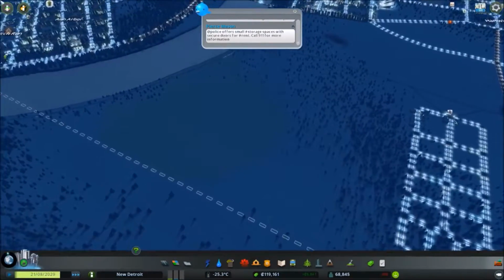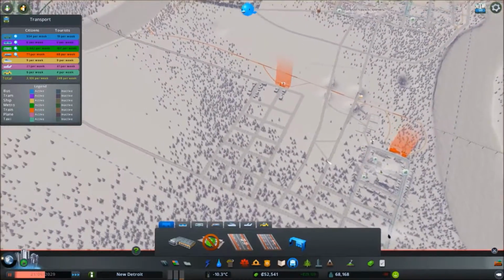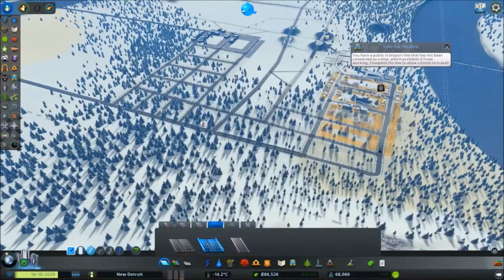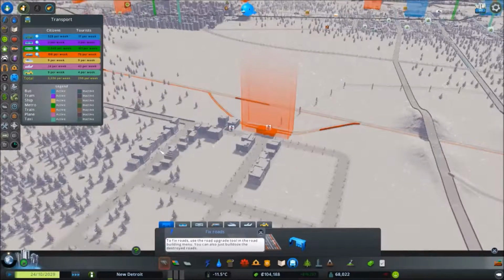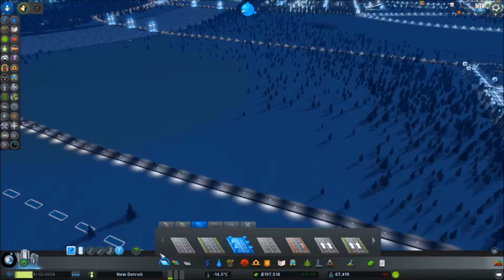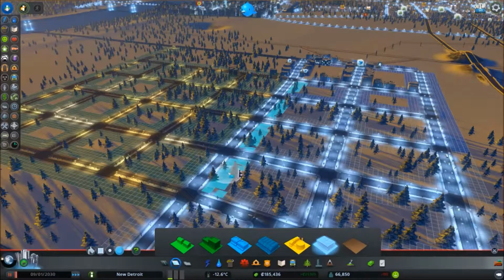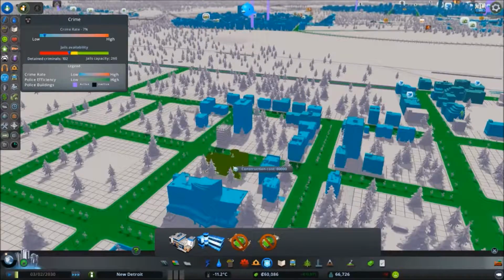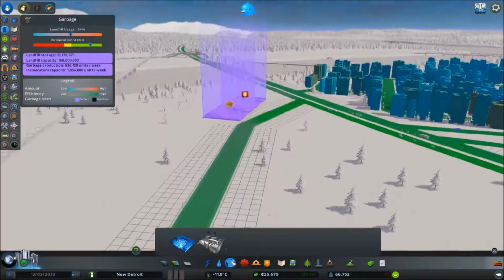NEW RESIDENTIAL AREA City Skylines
Man, my recording software dropped the ball on these episodes.